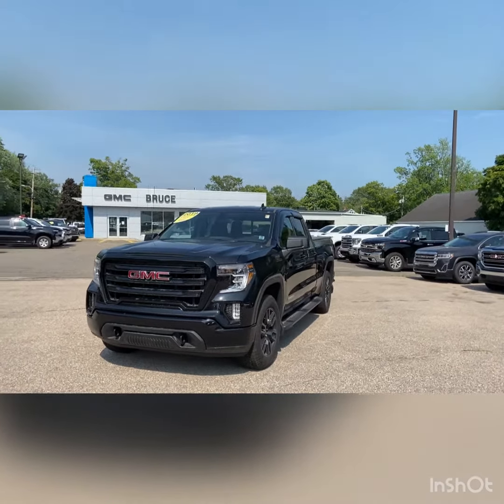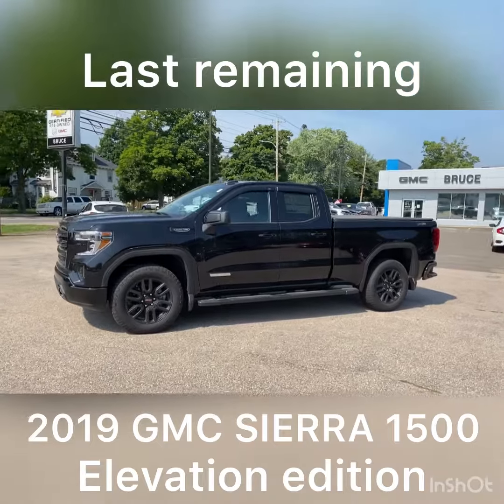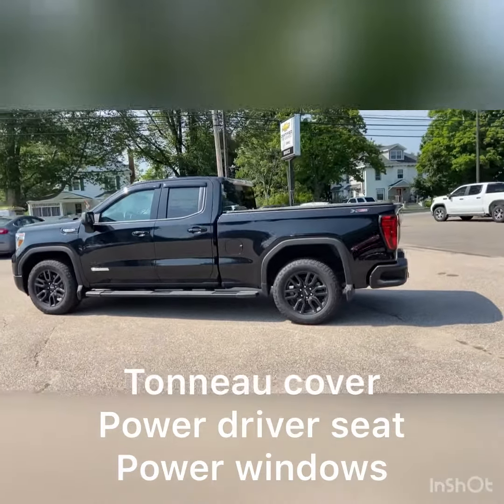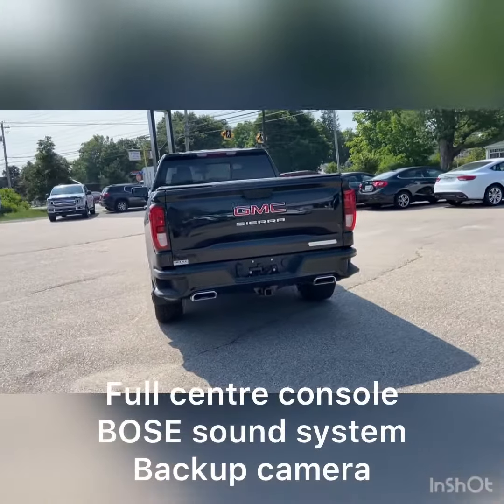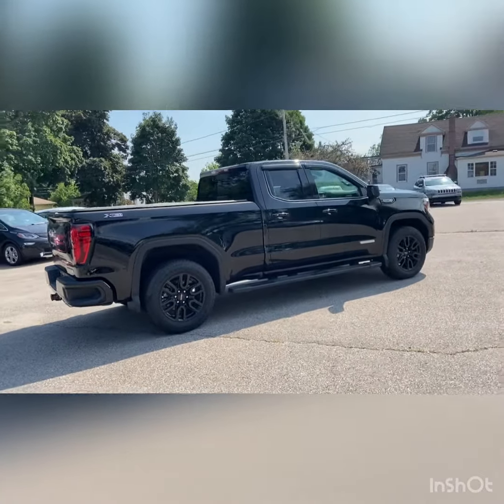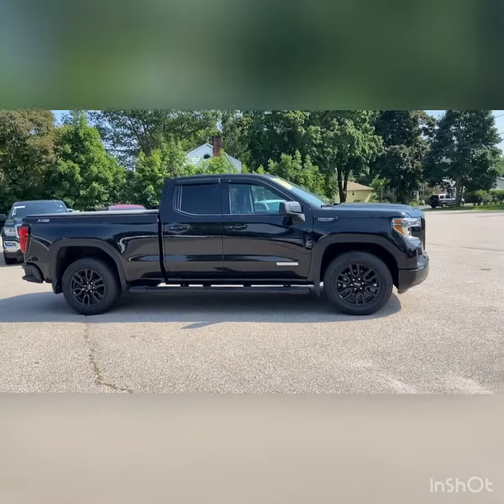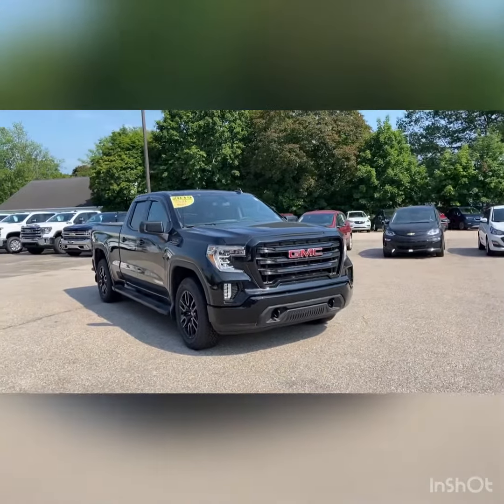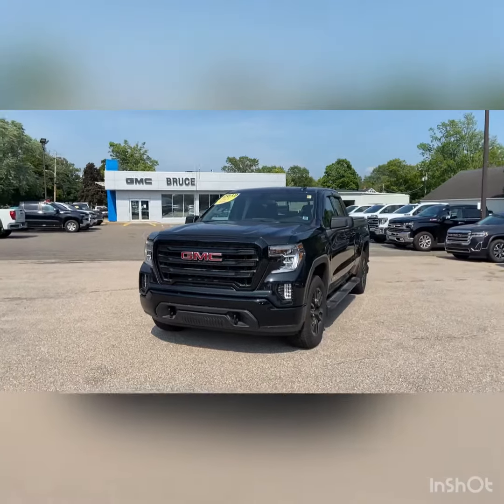2019 GMC Sierra Elevation Edition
Come check out this beautiful blacked-out Sierra with the Elevation package!